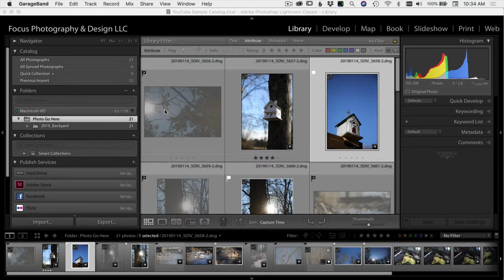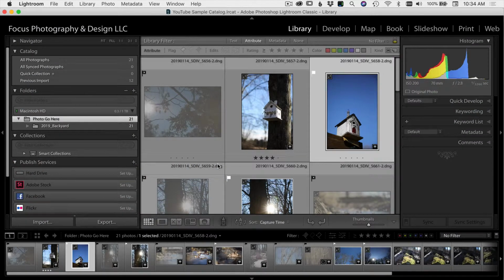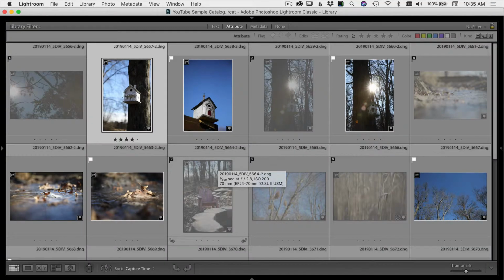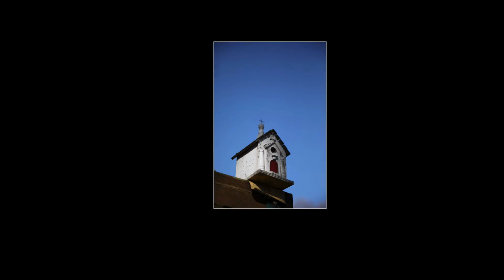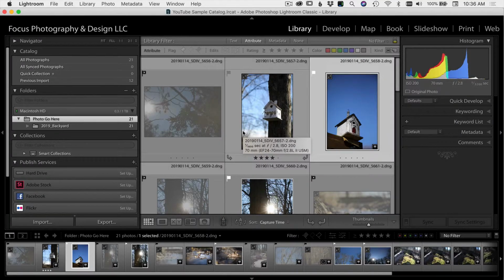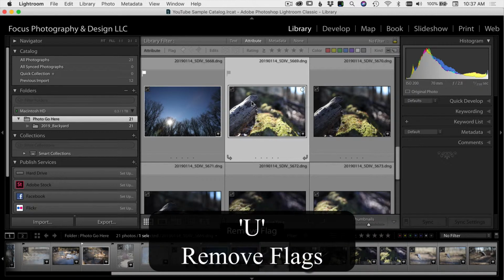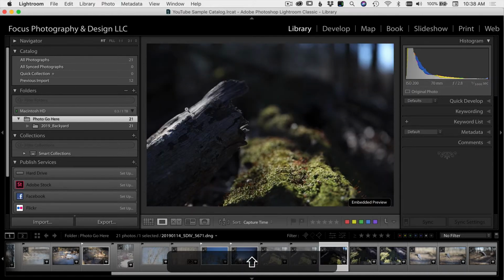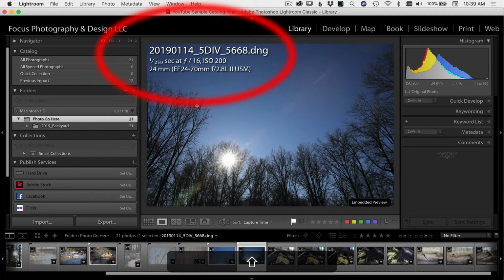Adobe Lightroom Classic Tips, Tricks & Shortcuts | Library Module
Sharing some Tips, Tricks and Shortcuts in Adobe Lightroom CC!  Helping you speed up your workflow.

My MAIN Camera: (Amazon)
MAIN Camera Battery Grip: (Amazon)
My BACKUP Camera: (Amazon)
My Favorite Lens: (Amazon)
The Widest Lens I have: (Amazon)
Wides Aperture Lens I have: (Amazon) Good Kit
Lens for Beginners: (Amazon)
My Flash: (Amazon)

Audio Gear
My Mic for Desktop Recording: (Amazon)

Adobe Creative Cloud Photography Plan: (Amazon) ScreenFlow: (Amazon) iMovie